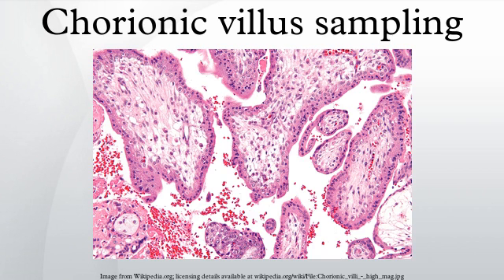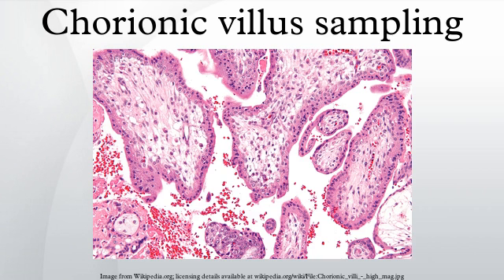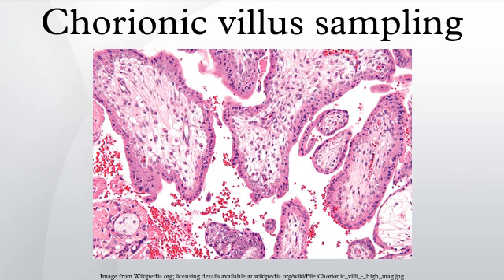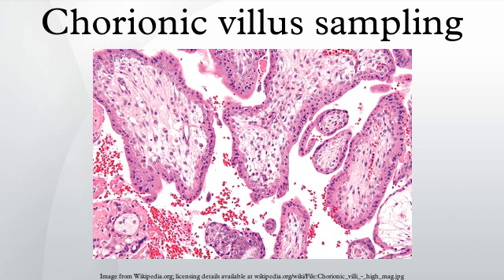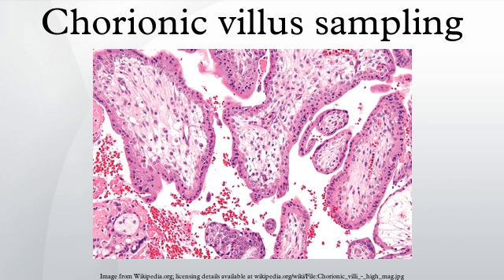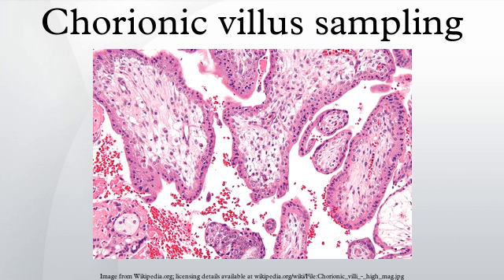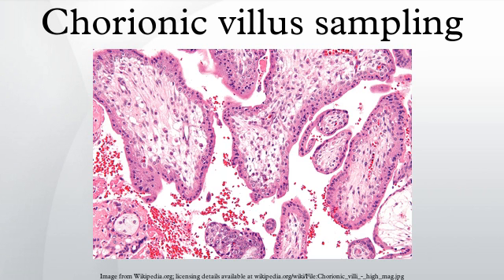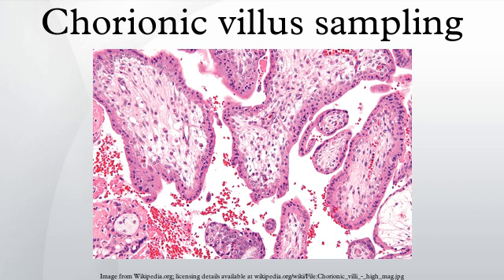Chorionic villus sampling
Chorionic villus sampling, sometimes called "chorionic villous sampling", is a form of prenatal diagnosis to determine chromosomal or genetic disorders in the fetus. It entails sampling of the chorionic villus and testing it for chromosomal abnormalities, usually with FISH or PCR. CVS usually takes place at 10–12 weeks' gestation, earlier than amniocentesis or percutaneous umbilical cord blood sampling. It is the preferred technique before 15 weeks.
CVS was performed for the first time by Italian biologist Giuseppe Simoni, scientific director of Biocell Center, in 1983.